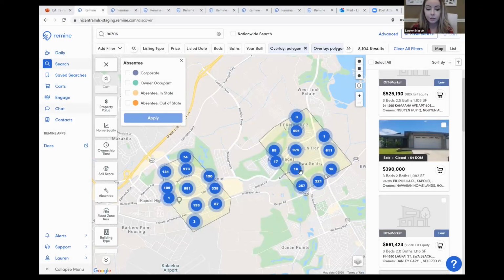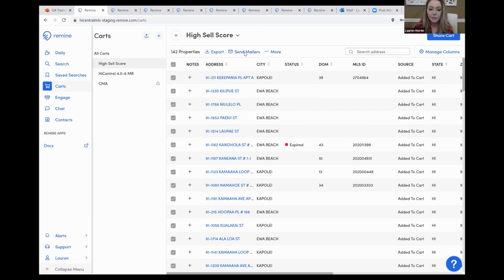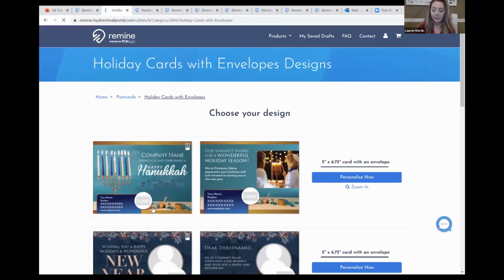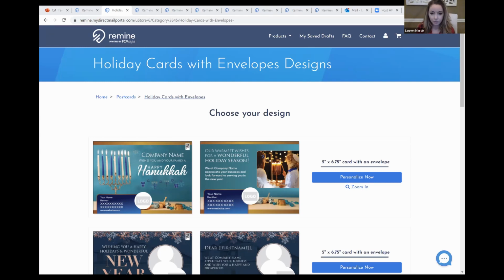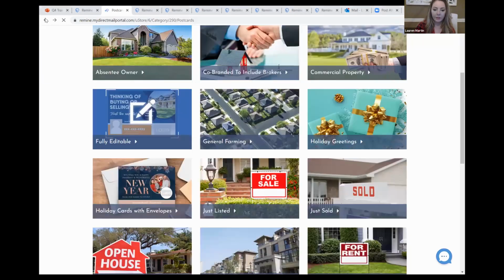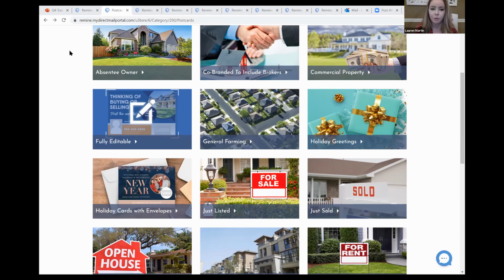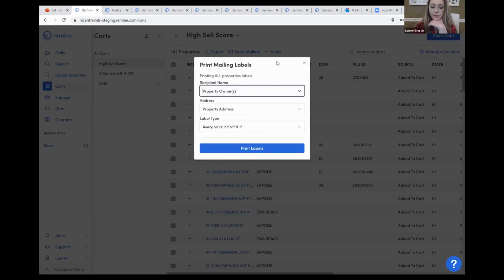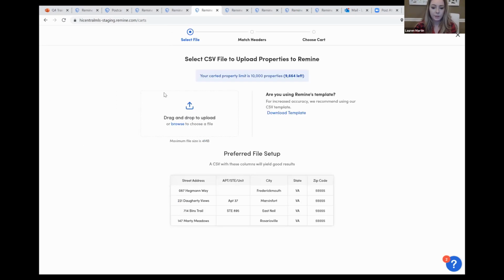How to Send Mailers and Save Contacts